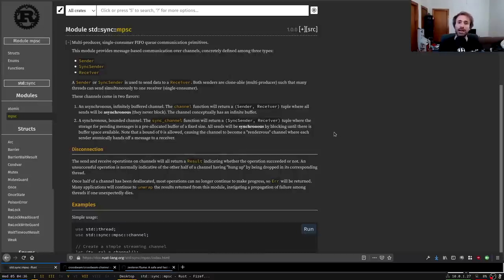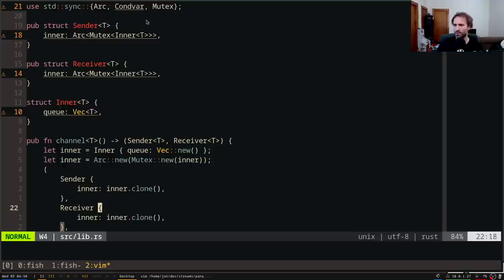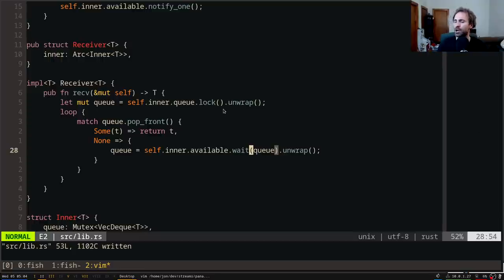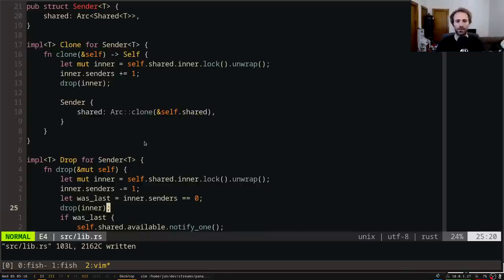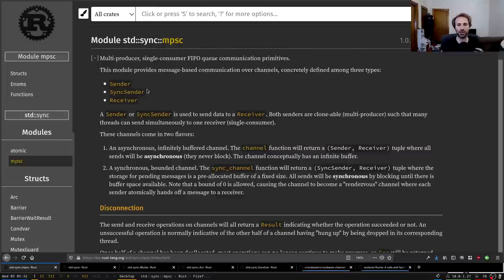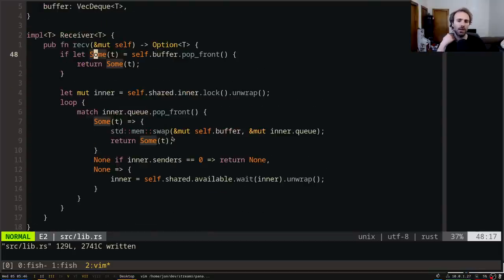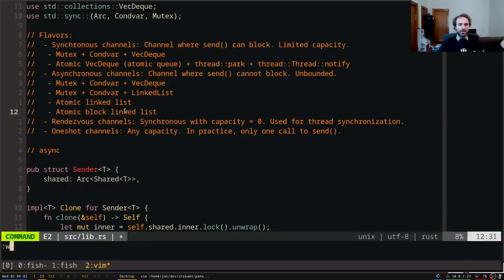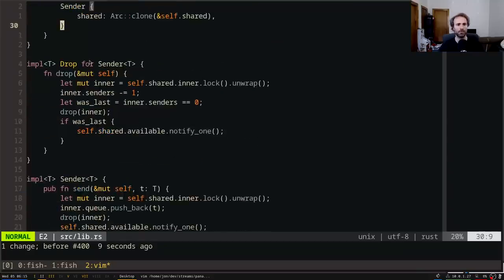Crust of Rust: Channels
In this (fifth) Crust of Rust video, we cover multi-produce/single-consumer (mpsc) channels, by re-implementing some of the std::sync::mpsc types from the standard library. As part of that, we cover what channels are used for, how they work at a high level, different common channel variants, and common channel implementations. In the process, we go over some common Rust concurrency primitives like Mutex and Condvar.

This is a rich topic, and I highly recommend you go and try to read the crossbeam-channel or flume source code if you're hungry for more! Please also leave questions here or on Discord if you're confused, and I'll try to help explain what's going on.

0:00:00 Introduction
0:08:20 Initial structure
0:14:27 Structure Q&A
0:19:20 send and recv
0:29:03 send/recv Q&A
0:34:36 Does it work?
0:40:28 Zero senders
0:46:27 Q&A
0:50:53 Why does it hang?
0:53:08 Implementation Q&A
0:58:37 Synchronous channels
1:05:55 Batch recv optimization
1:13:23 Channel flavors
1:18:48 Flavor Q&A
1:22:32 Other implementations
1:32:24 Future-aware channels
1:36:27 Where next?
1:38:24 Channels Q&A